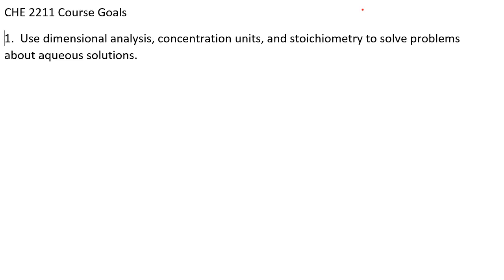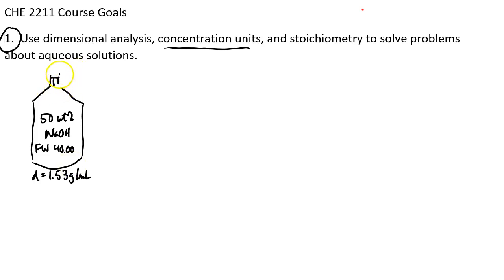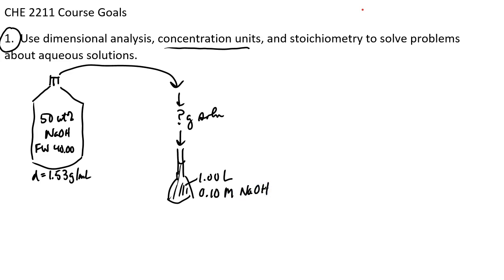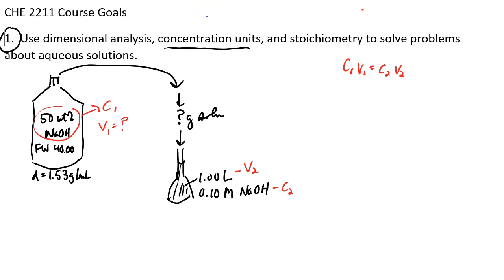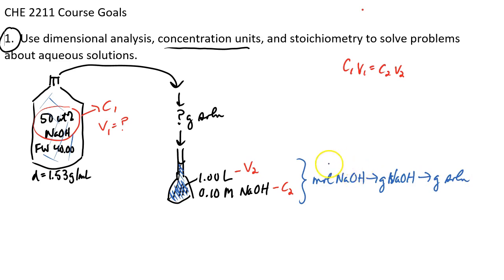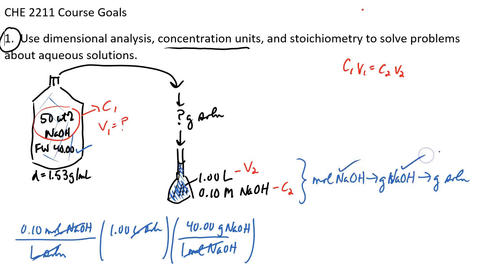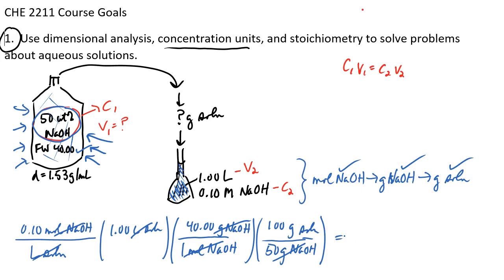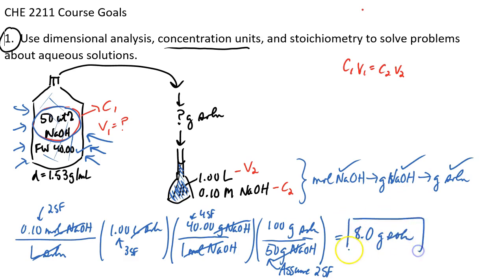V2 Weight Percent 2